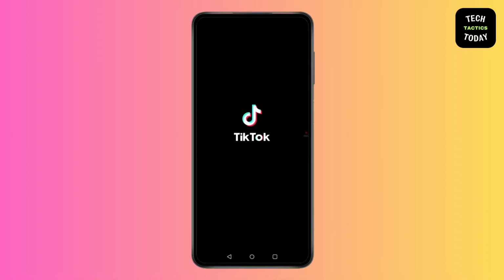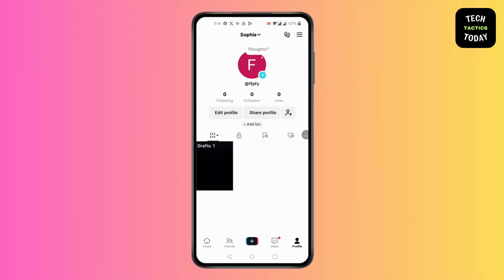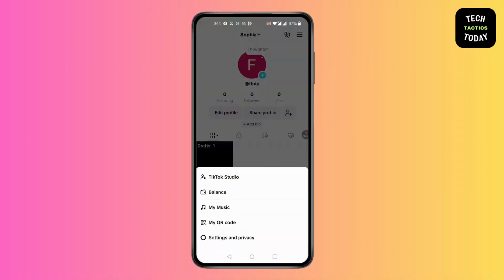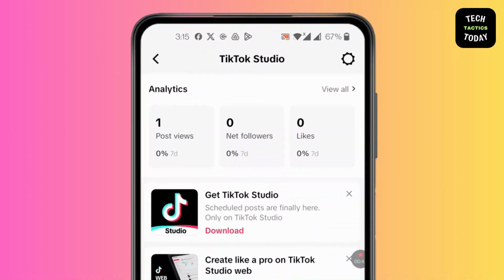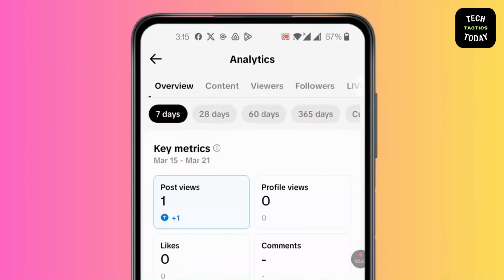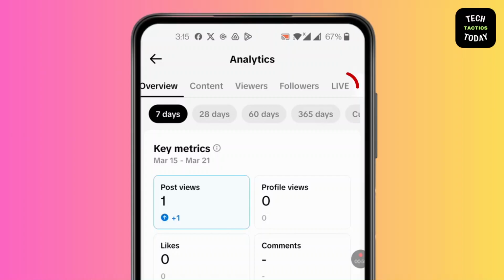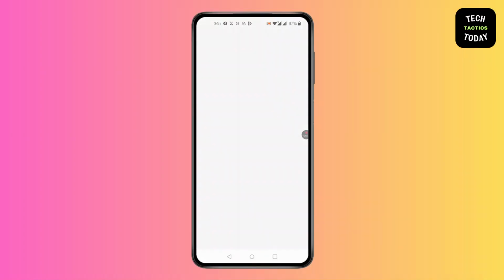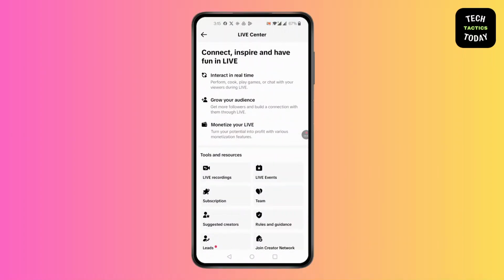How to View TikTok Live Analytics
Welcome to our step-by-step guide on "How to View TikTok Live Analytics"! If you're a TikTok creator looking to track your live performance, measure engagement, or analyze your audience insights, this video is for you. We’ll show you how to check TikTok Live analytics, track viewer count, monitor gifts and earnings, and optimize your future live streams for better engagement.

Timestamps:
00:05 How to check TikTok Live analytics
00:25 Where to find TikTok Live performance insights
00:40 How to track engagement & viewer count on TikTok Live
00:55 How to analyze TikTok Live earnings & gifts